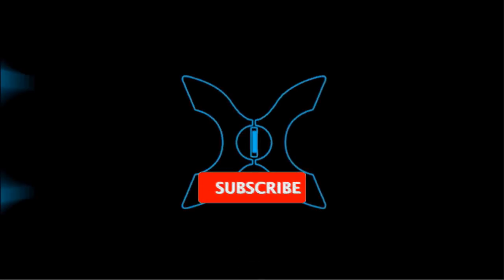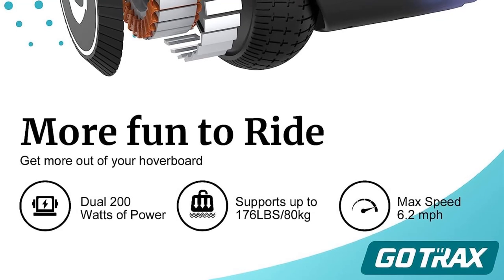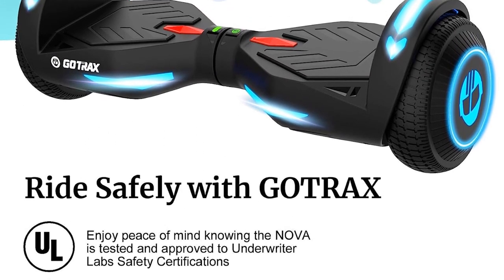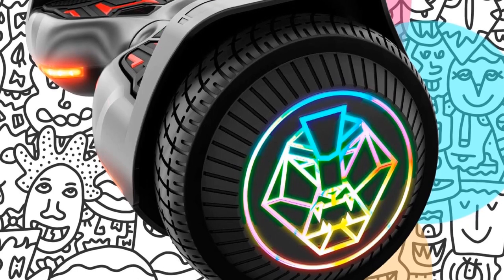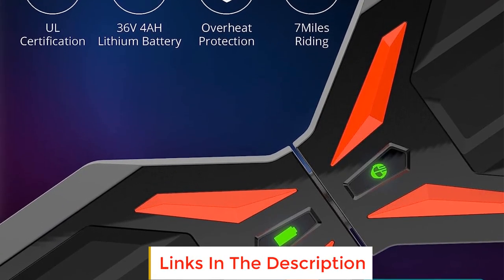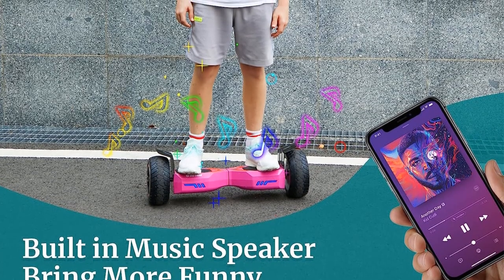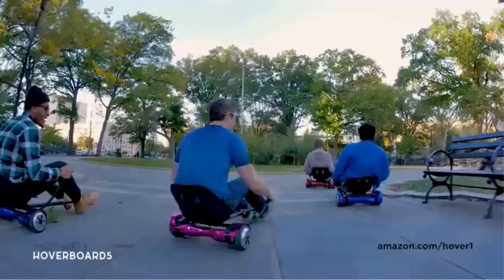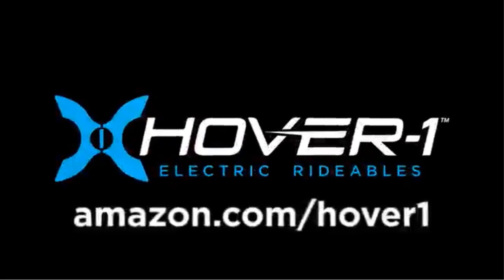✅Best Hoverboards for Kids 2023 | Top 4 Hoverboards Review | (Buying and Safety Guide)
1. GoTrax Nova Pro.

2. Swagtron Twist.

3. GoTrax E4.

4. Hover 1 Ultra.

Hey guys in this video we are going to be checking out the Best Hoverboards for Kids. You Can Buy Right Now. We made This List Based On Our Personal Opinion and hours of research & we have listed them based on the type of features and Price. We have Included options for every type of user so whether you are looking for the best budget.

kids hoverboard
razor hoverboard
hoverboard for girls
best hoverboard 2023
best hoverboard for beginners
gotrax hoverboard
hoverboard for adults
hoverboard for 5-year old

      owners.